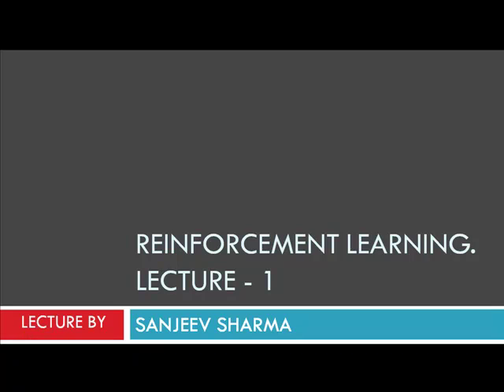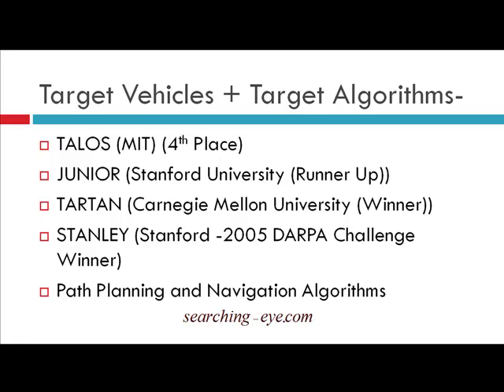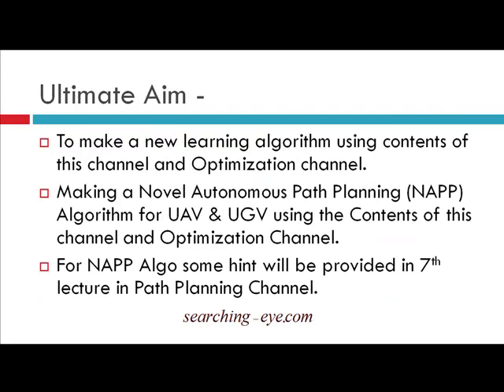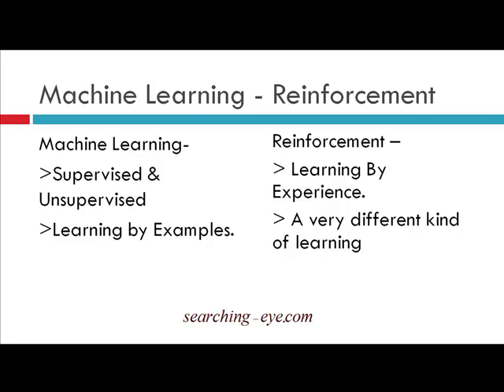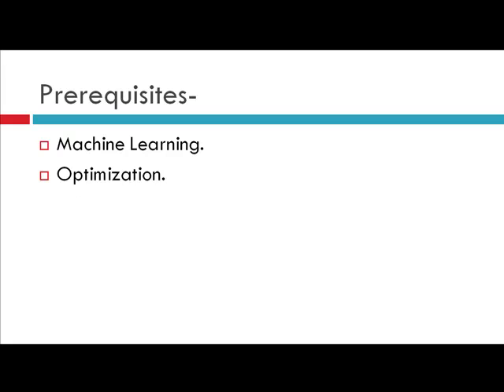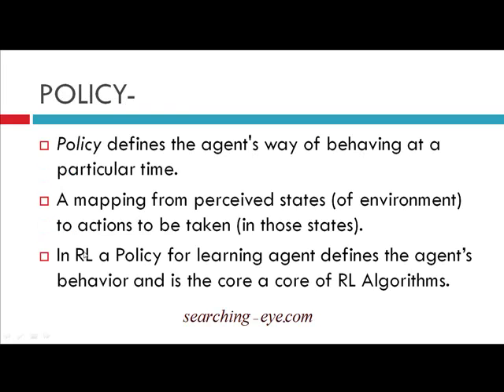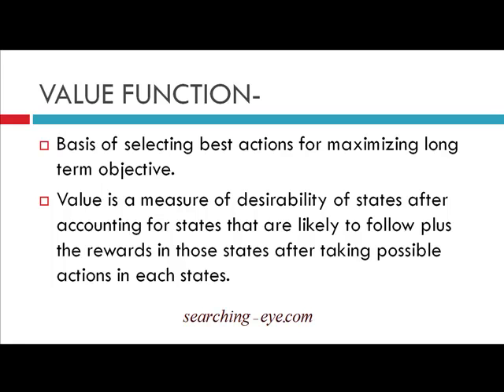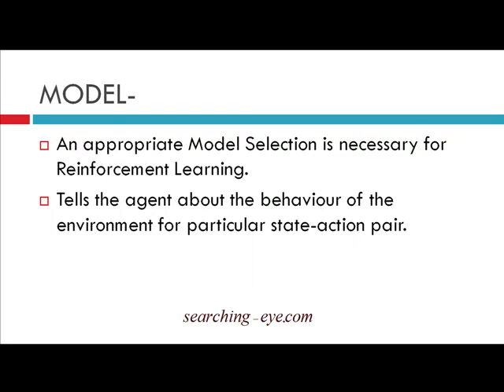Lecture -1: Reinforcement Learning: Introduction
Sanjeev Sharma: Btech, 3rd year, 5th semester student of IIT Roorkee, Electrical Engineering.
My first lecture in Reinforcement Learning Channel for my website searching-eye.com

Lecture -1:26th Oct 2009. "Introduction To Reinforcement Learning". RL is learning through experience. This video gives you a very brief introduction to RL. In this video I told about the goal and Ultimate Aim of this Channel. I also informed about the target vehicles of DARPA Urban Challenge 2007 that we will focus upon. I also demonstrated the basic elements of Reinforcement Learning.
For more of my videos on Machine Learning, Optimization, Path Planning, Data Mining and my friend's videos on Network Security and Penetration Testing - go